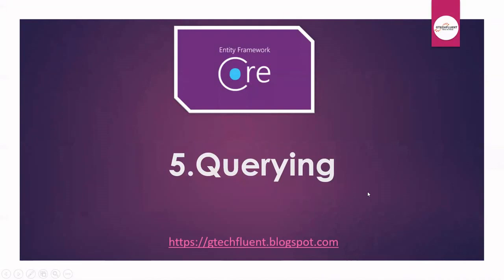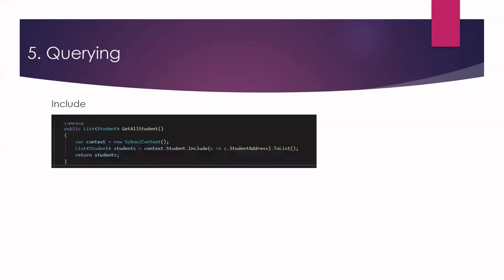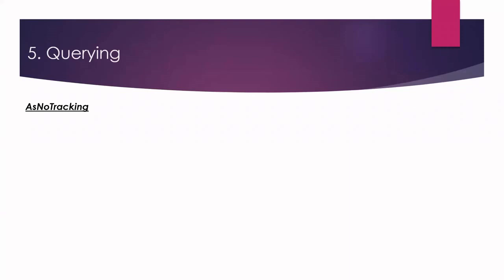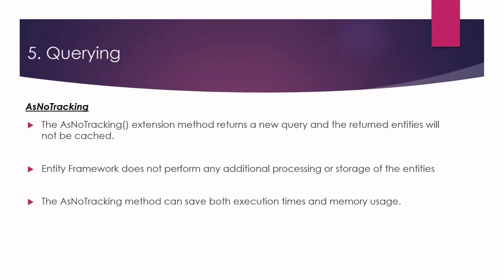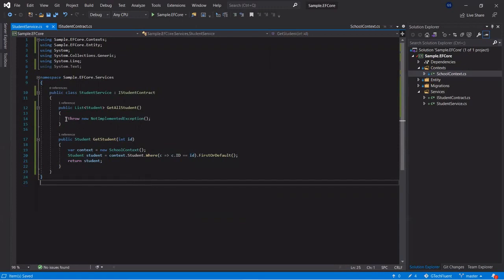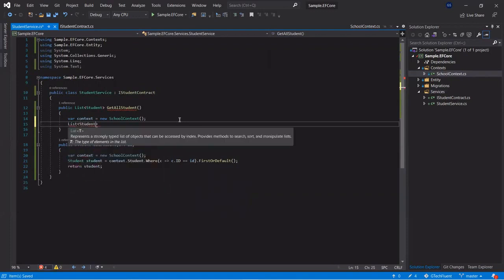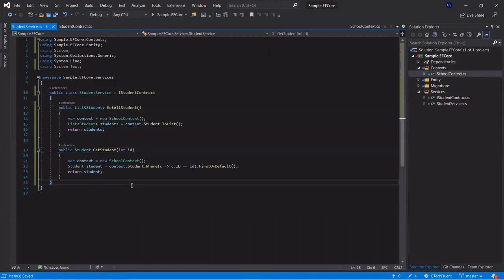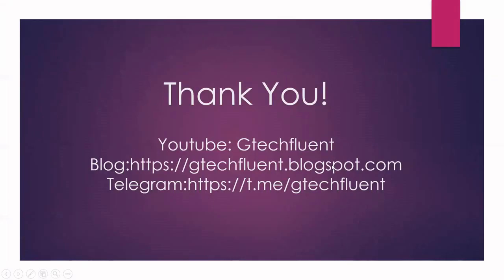Querying to Entity Framework core | Basic Queries | Include vs ThenInclude | AsNoTracking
In this will discuss to write queries into entity framework core and below point and querying entity framework core

1. Basic Queries(load all, filter result, single records) in entity framework core.
2. Difference between Include and ThenInclude in entity framework core.
3. AsNoTracking in entity framework core.

Chapters:
00:00 Querying to Entity Framework core.
00:49 Basic Queries to Entity Framework core.
01:35 Include in Entity Framework core.
02:23 ThenInclude in Entity Framework core.
03:41 AsNoTracking in Entity Framework core.
05:25 Basic Queries Live Examples.
11:41 Include Method Live Example.
12:20 AsNoTracking Method Live Example.
13:05 Summary.